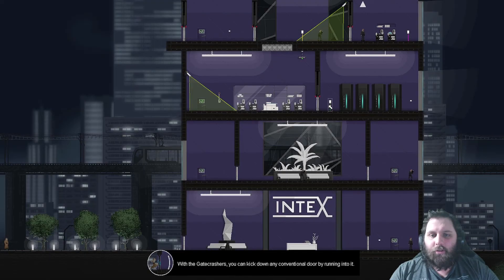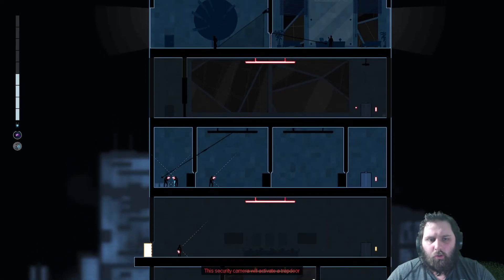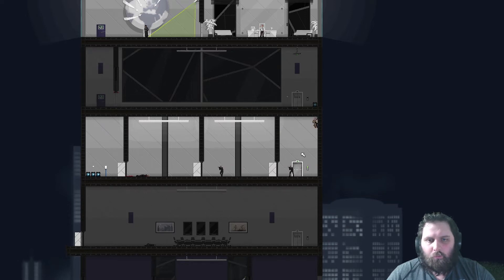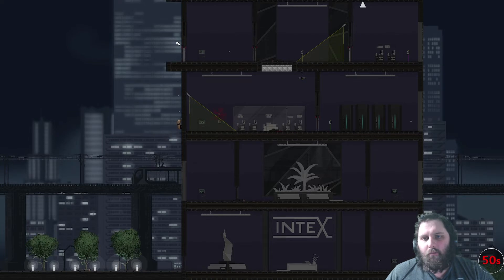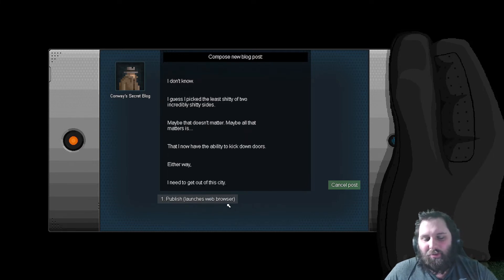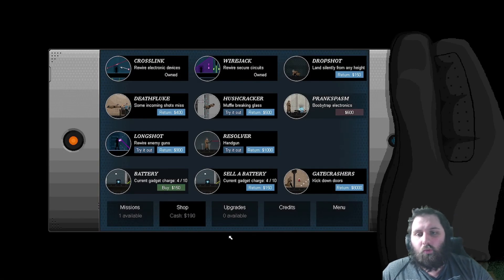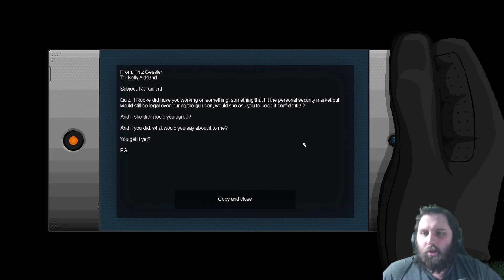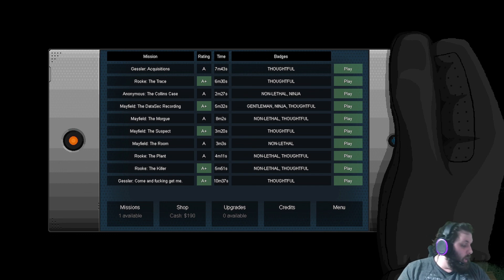Case...Closed? Did we do the right thing? Gunpoint E5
Probably.